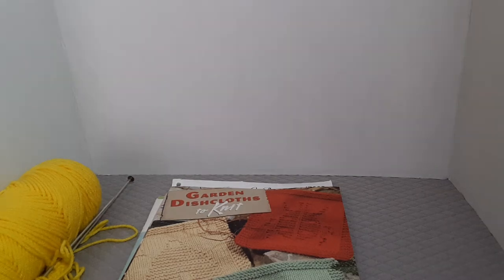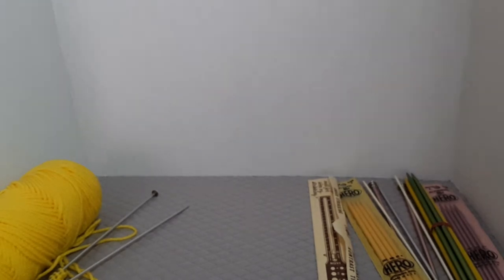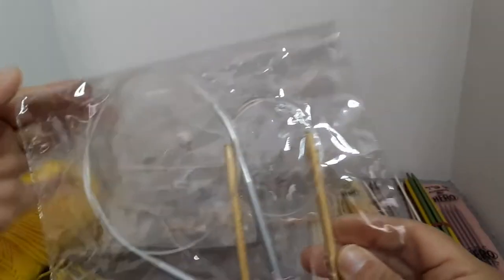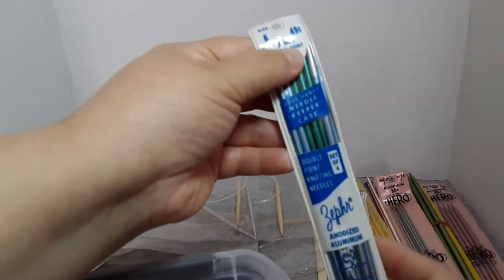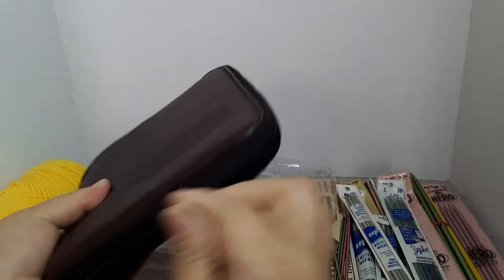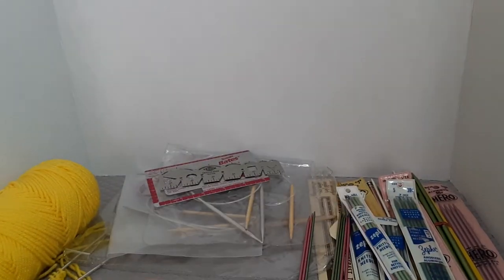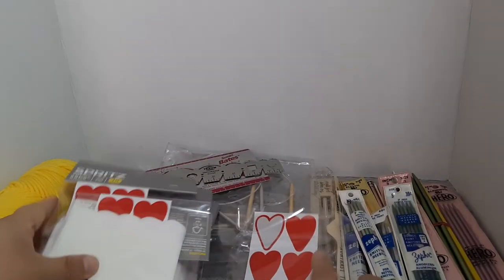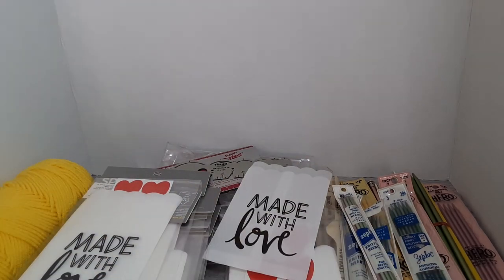Sharing Goodwill finds🥰😱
Deborah
P.o.box 106